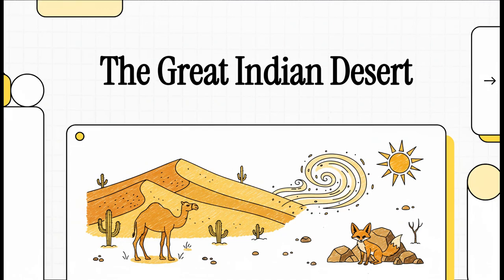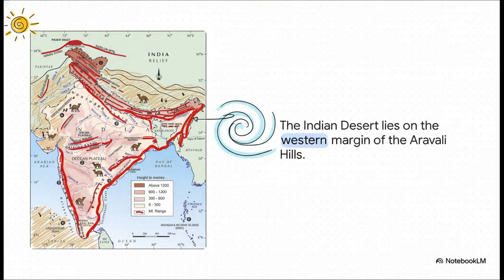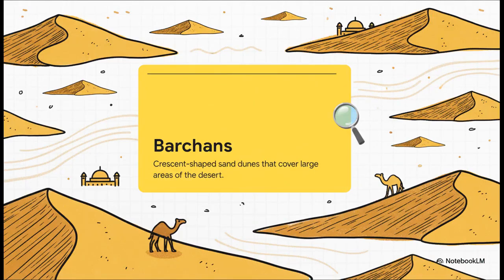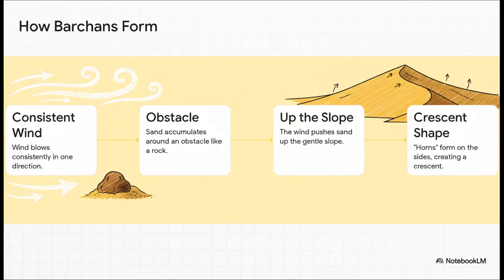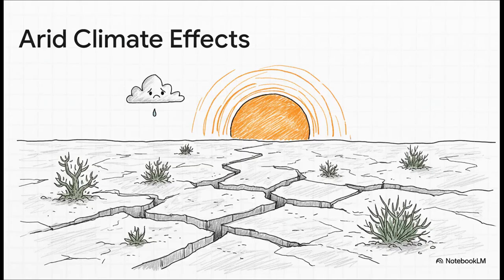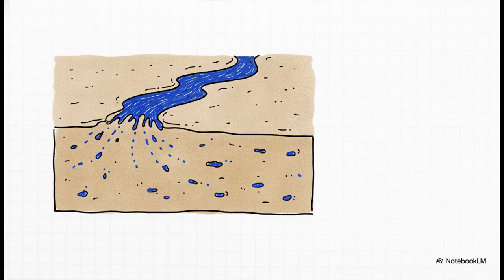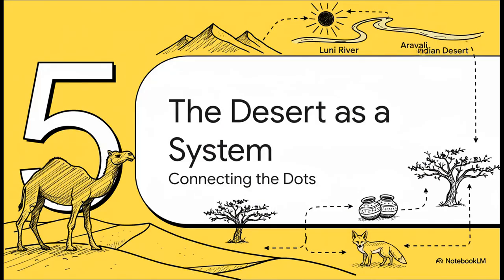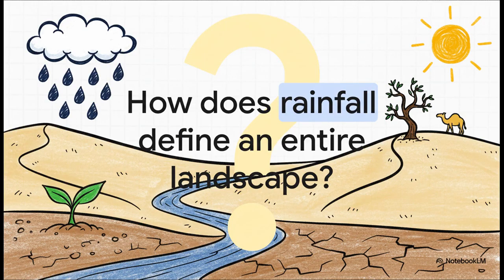Class IX - Geography - 5 The Indian Desert